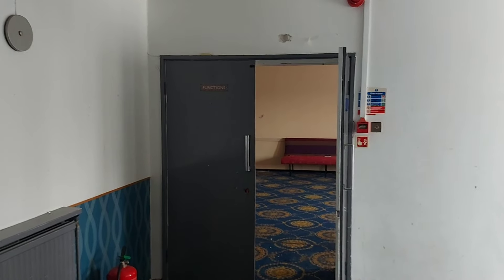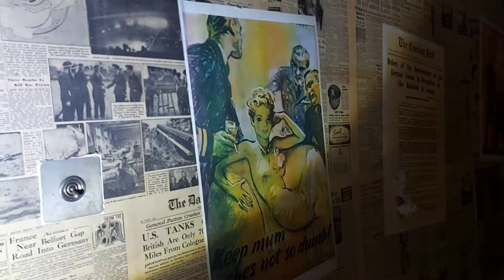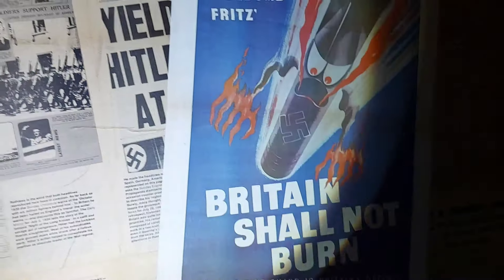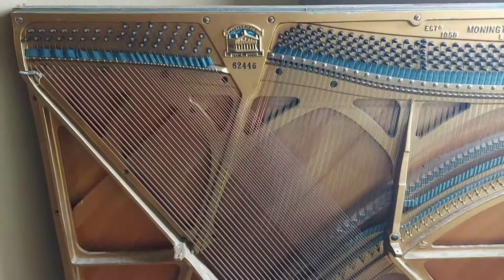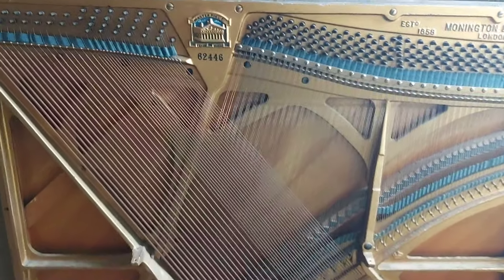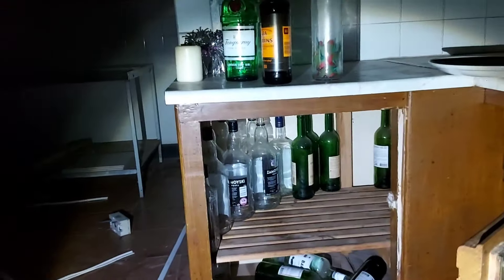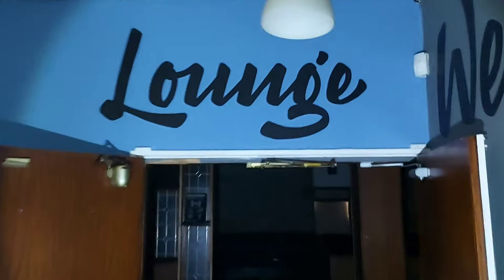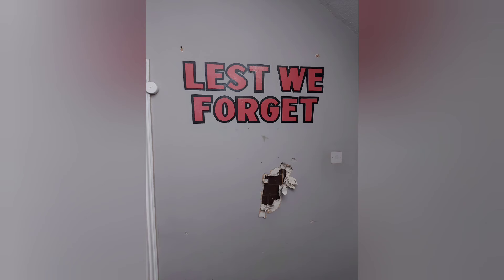ABANDONED RETRO BRITISH LEGION CLUB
This is inside an old British Legion Club, there was some very nice bits inside, from an old retro snooker table, old ww2 wallpaper which was from old newspapers to a stand up piano with no keys only strings.The bar areas were pretty much left from covid and in one bar it still had the British flags up. As an ex soldier myself it's sad that these places close, but the youth of today have no interest in what alot of grand fathers in this country died for. 🇬🇧🪖🎖🇬🇧